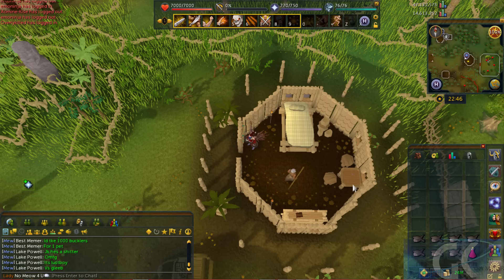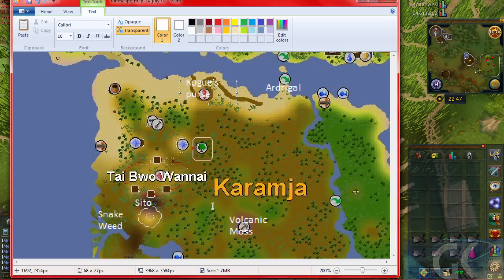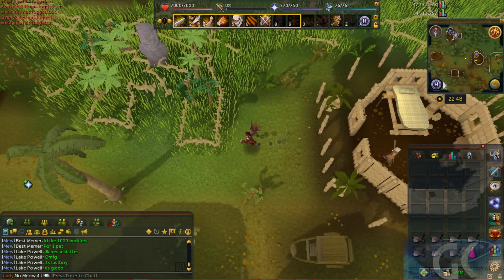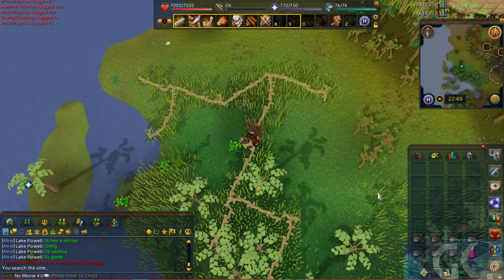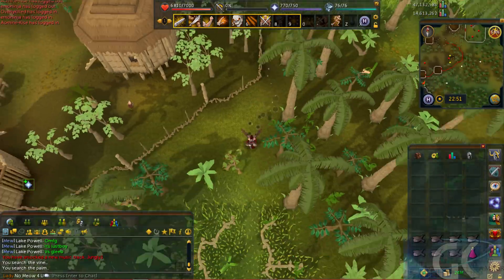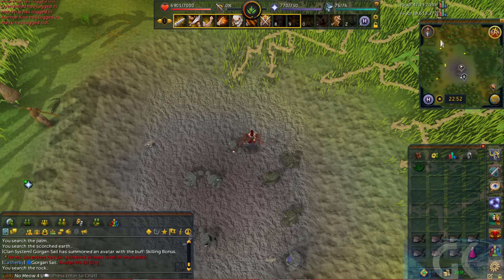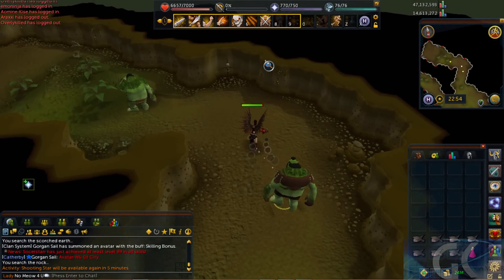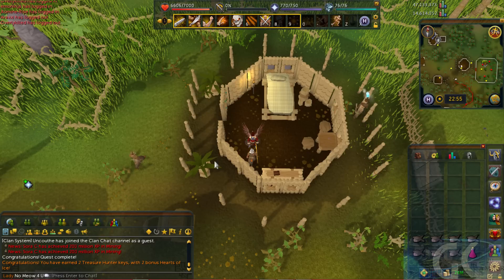RuneScape 3 - Jungle Potion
The members quest "Jungle Potion".

REQUIREMENTS:
Druidic Ritual
3 herblore

ITEMS NEEDED (All Quest Obtained):
Ardrigal
Rogue's Purse
Sito Foil
Snake Weed
Volencia Moss

RECOMMENDED:
Anti-Poison Potions
Gear/Food to defend against up to level 63 hostile mobs
Energy Restore Potion/Explorer's Ring